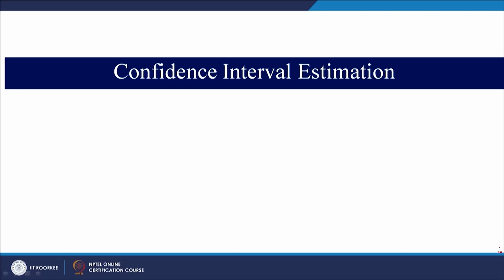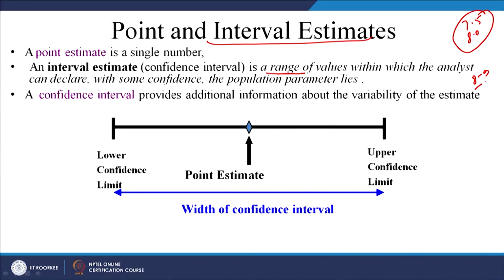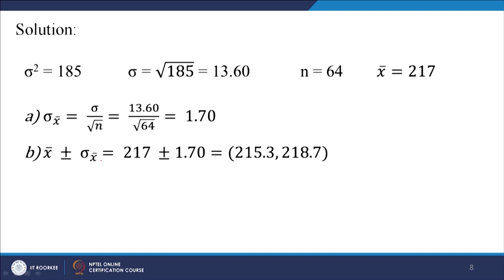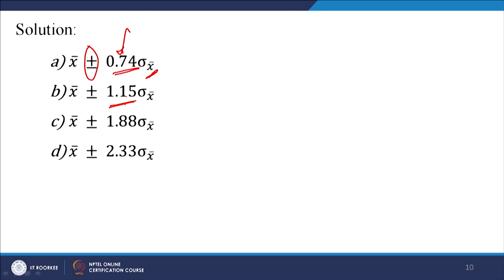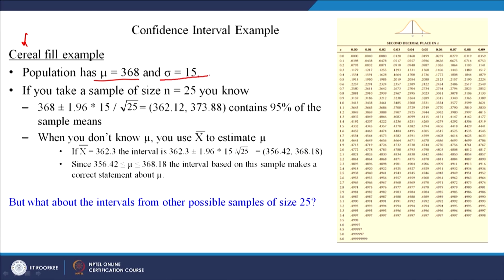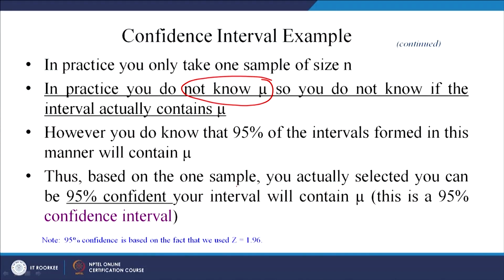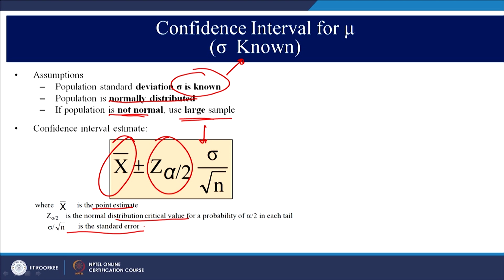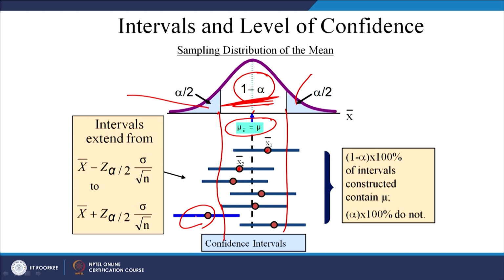Method of Estimation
Confidence interval, point estimate, interval estimate